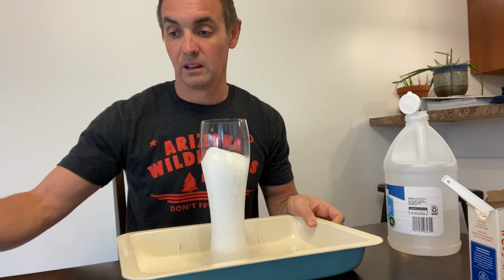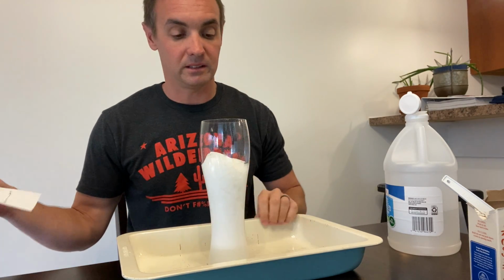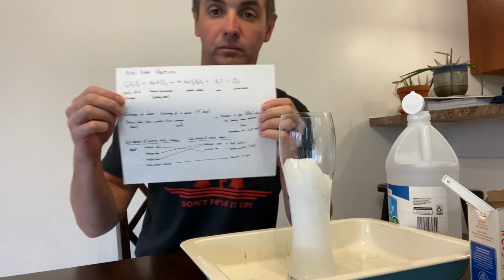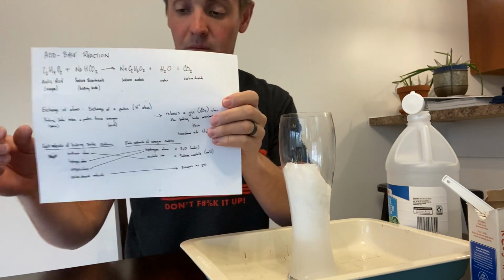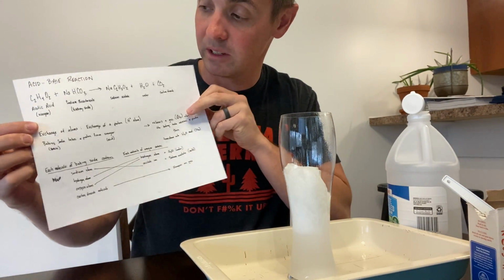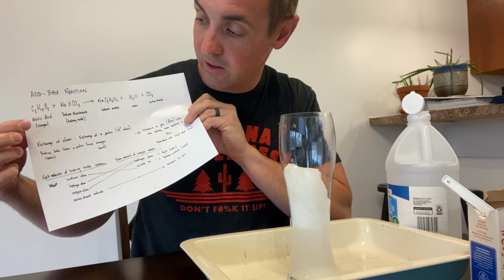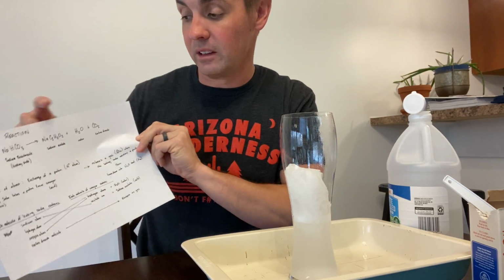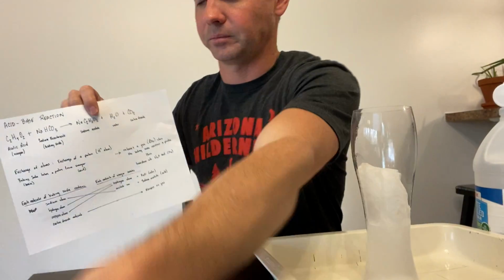Interactive Advanced Concept Presentation 3 - Acid-Base Reaction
Chem 1 Interactive Advanced Concept Presentation 3 - Acid-Base Reaction